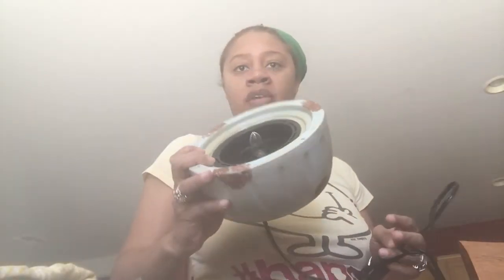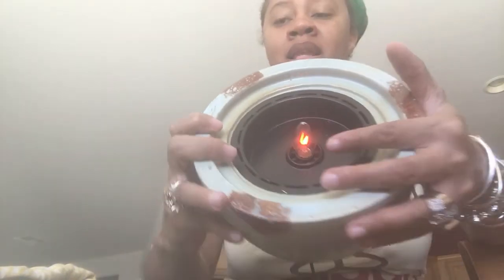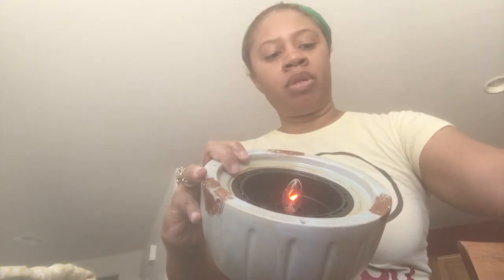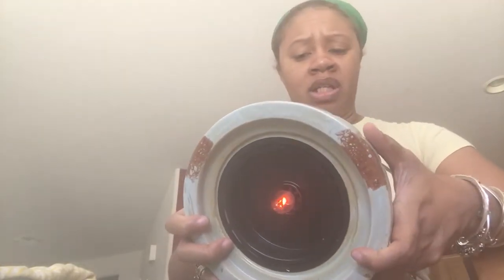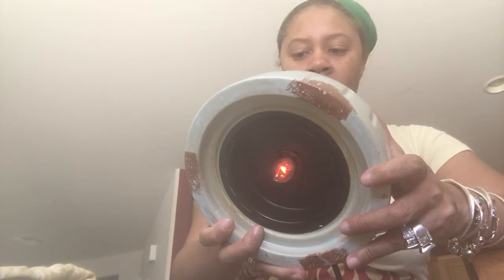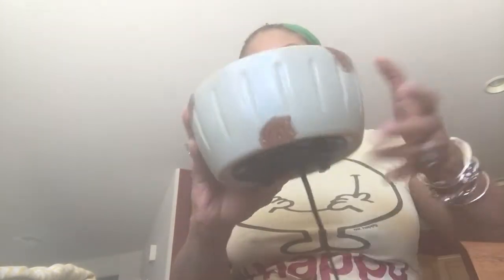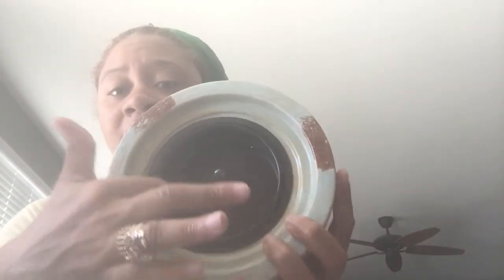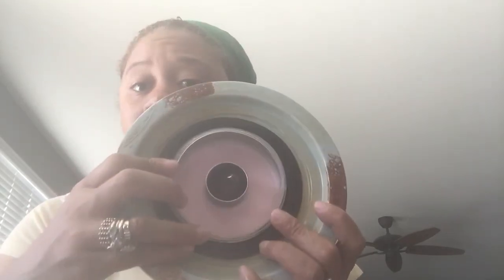My new wax warmers